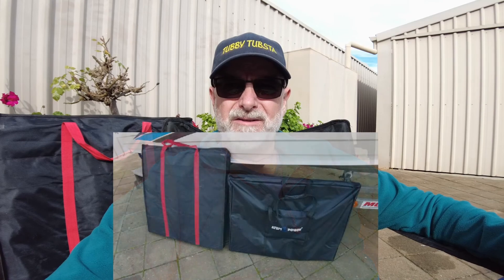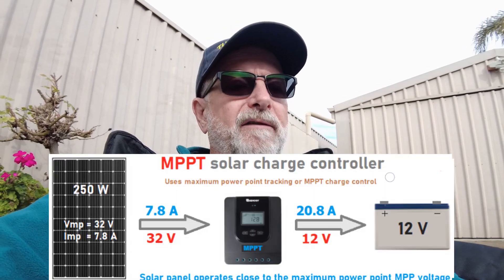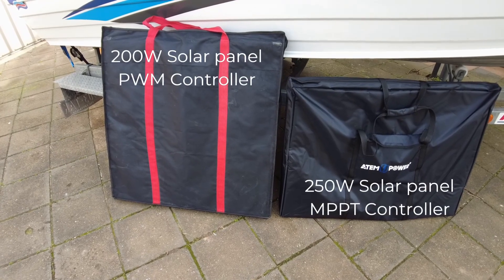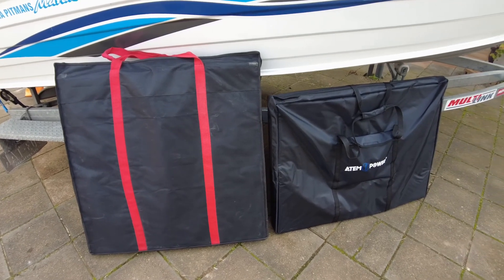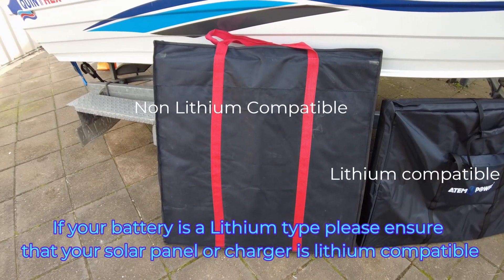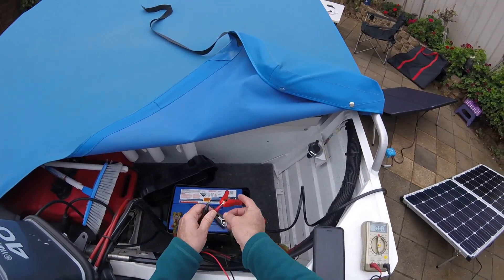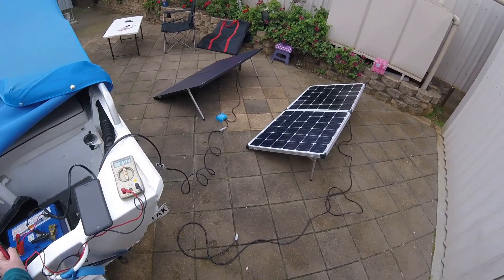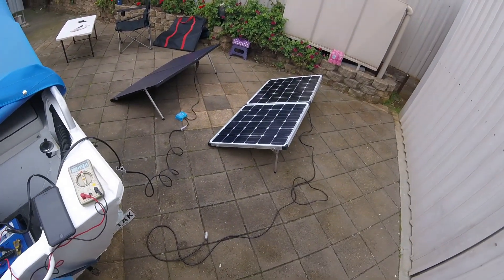Camping Solar Panels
Looking at Solar PWM v MPPT
Tubby compares / Tests his Solar panels.
A 200 Watt PWM Controlled  Solar Panel that came with his Goldfields Eureka Camper and a Recently Purchased ATEM 250Watt Solar Panel with an MPPT Controller.